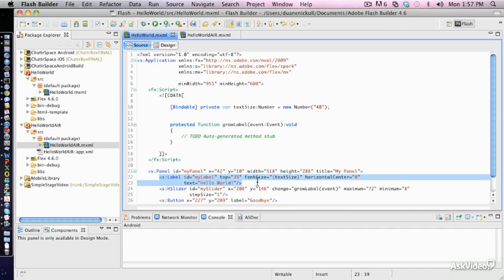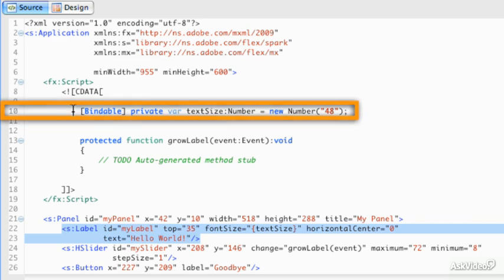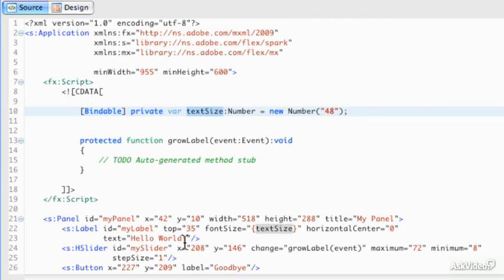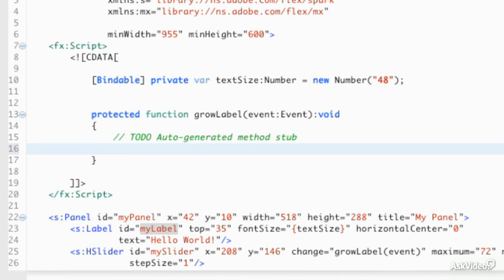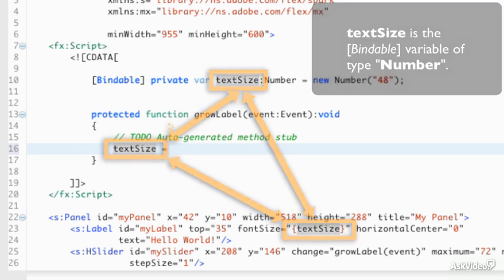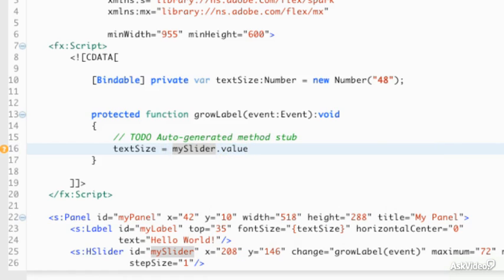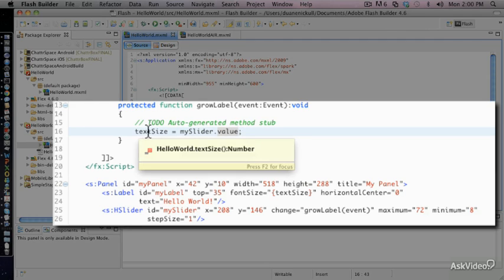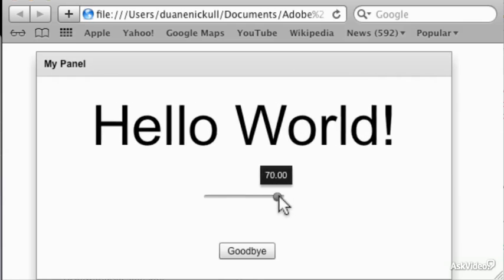Flash Builder 101: Intro to Flash Builder - 18. Wiring the Logic and Running the Application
Flash Builder 101: Intro to Flash Builder by Duane Nickull
Video 18 of 22 for Flash Builder 101: Intro to Flash Builder

Duane starts with the basics, showing you how to install, configure and set up your new copy of Flash Builder. Youll learn the fundamental concepts and terminology. Next youll explore the inner workings of both the Flex framework and the Actionscript code youll need for your app to run properly.

When it comes time to debug your app, Duane explains the process so that youll know exactly where to look and how to fix it. He also teaches you how to accurately trace problems to their source so you can quickly solve them before releasing your app into the world.

As you approach the end of this introductory course, youll have your very first Flash Builder Hello World application under your belt! Youll also know how to export and share it with other developers. But the most exciting part is when Duane shows you how to export your project as an Adobe AIR app which can run on any operating system with Adobe AIR installed!

To learn how to build more complex apps and release them on more platforms, be sure to watch all the courses in our growing Adobe Flash Builder 4.6 series.